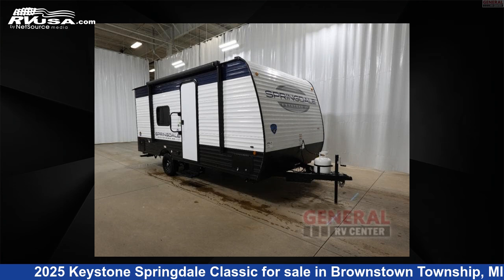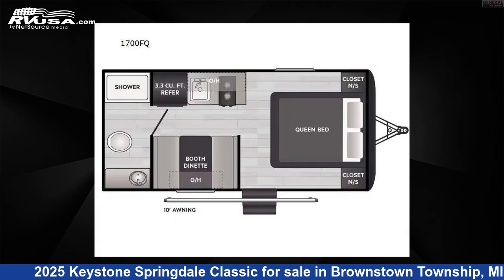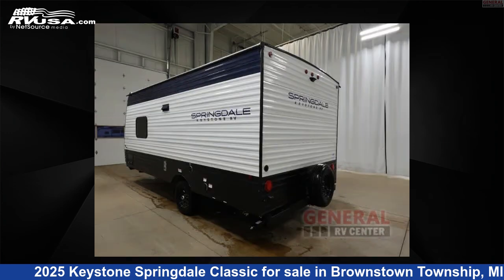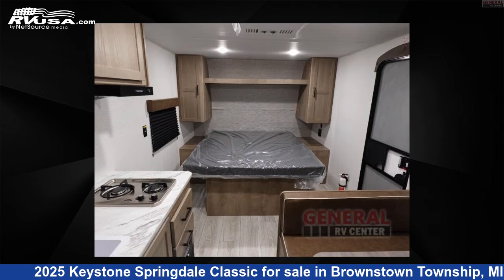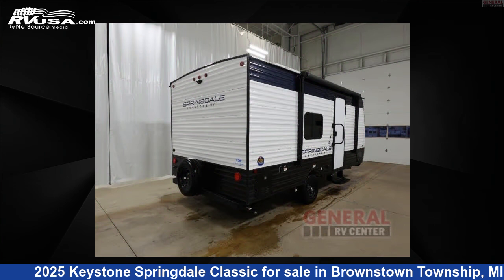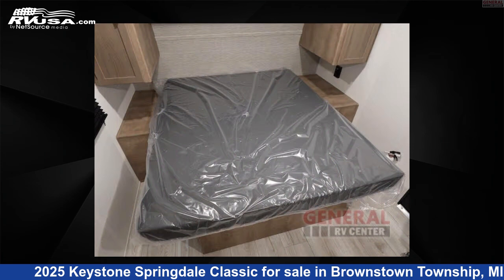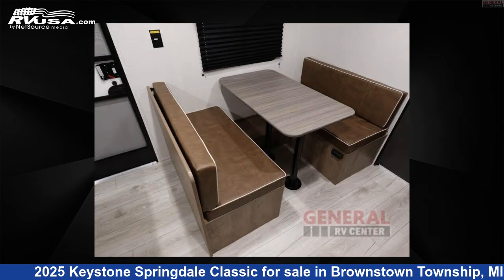Eye-catching 2025 Keystone Springdale Classic Travel Trailer RV For Sale in Brownstown Township, MI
This 2025 Keystone Springdale Classic Mini 1700FQ is a Travel Trailer RV. It is located in Brownstown Township, MI 48192 and is offered for sale by General RV Center. This New Keystone Is 20' 0" in length and features sleeps 4, and 21 gal fresh water capacity. The floorplan layout of this Travel Trailer features Front Bedroom, Rear Bath.